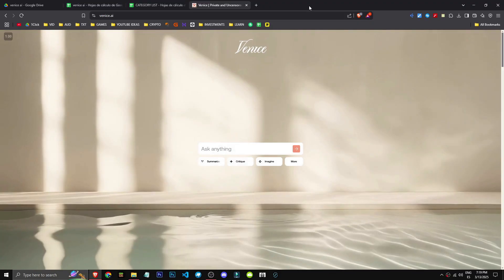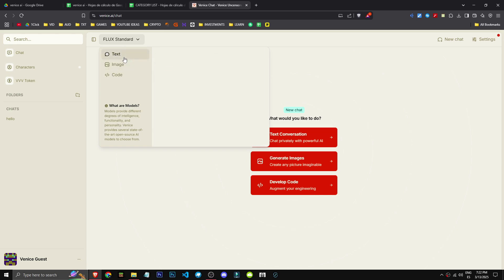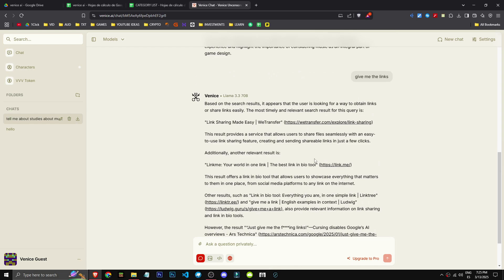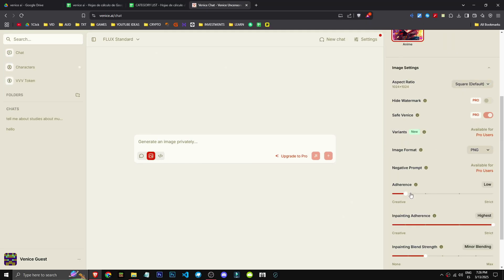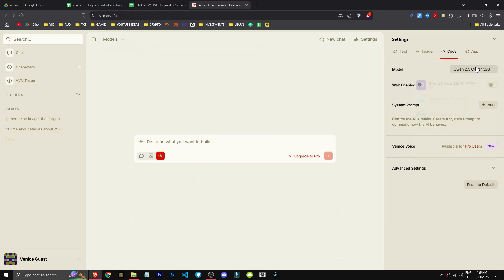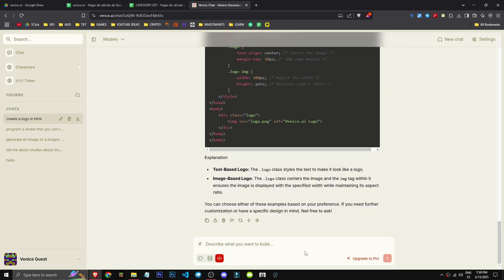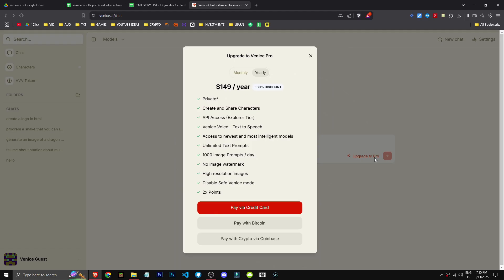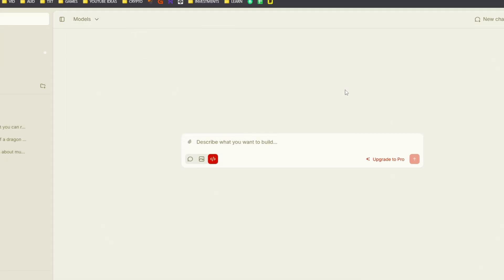COMPLETE GUIDE to VENICE AI: Models, character creation, and more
Explore the complete guide to VENICE AI and discover everything about its models, character creation, and more. This guide is essential for users looking to maximize the tool's capabilities. 👍